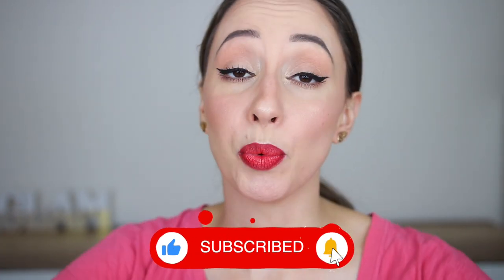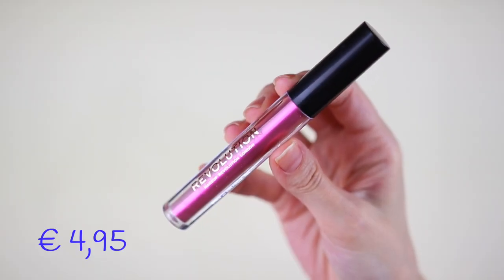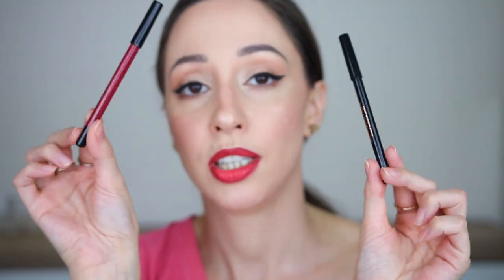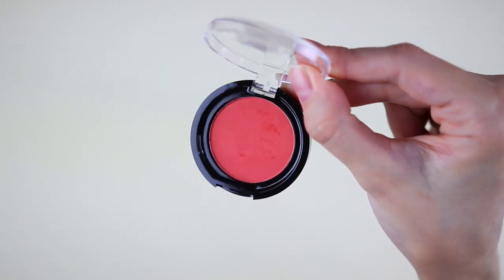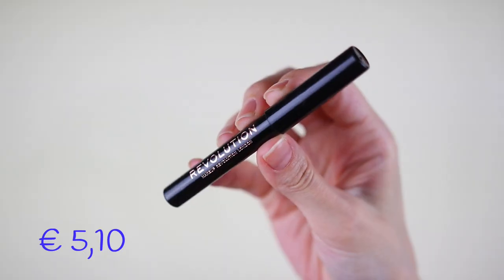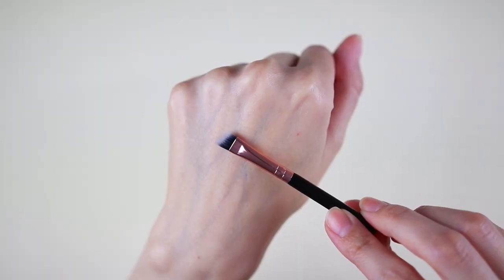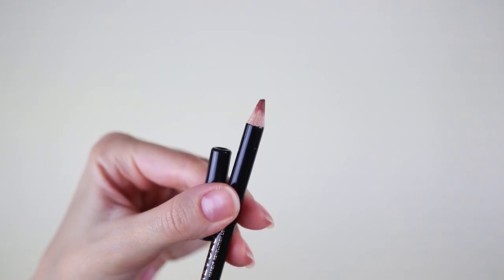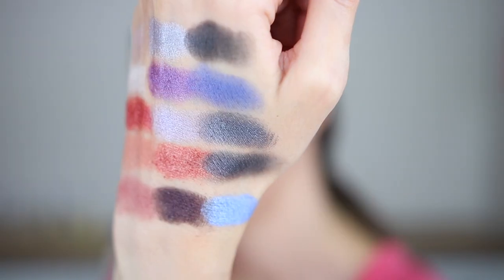Makeup Revolution Advent Calendar 2020 (Worth the $$$?) | Vasilikis Beauty Tips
Makeup Revolution Advent Calendar 2020, unboxing, swatches, review, contents, spoiler. We're opening a Beauty advent calendar by Revolution Beauty with makeup products and not only! Do you like makeup advent calendars for gift ideas? What are the best beauty advent calendars 2020?

💜Best and Worst Beauty Advent Calendars 2020

✨Products
Makeup Revolution Advent Calendar 2020

Maybelline face studio prime pore minimizing primer in 10
Maybelline fit me concealer in 10
Hourglass veil translucent setting powder
Maybelline brow ultra slim pencil in deep brown
Essence make me brow gel mascara in 02 browny brows
Nars blush bronzer duo
Tarte amazonian clay 12 hour highlighter in exposed
Mac extended play gigablack lash mascara
Essence liquid ink eyeliner in waterproof
Essence stay 8h lipliner in 06 now or never
Mac lustre lipstick in cockney